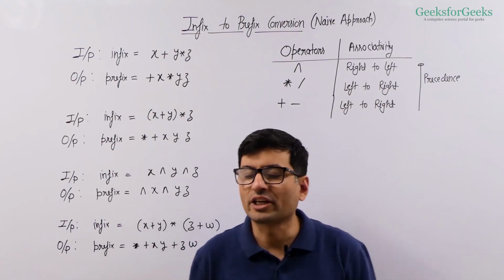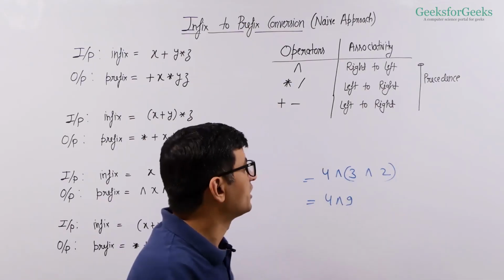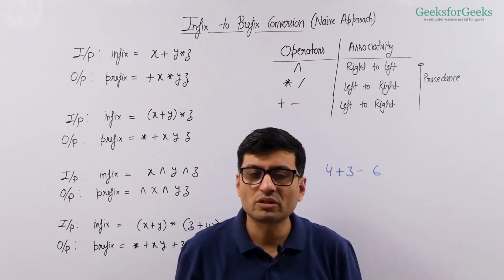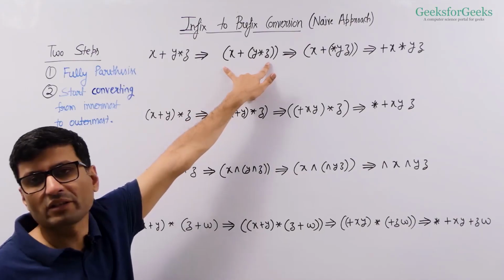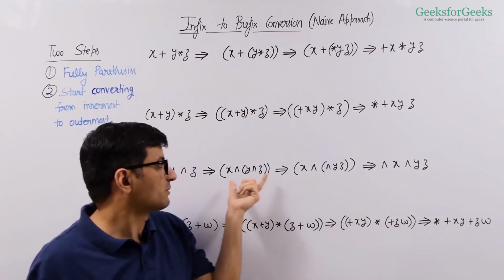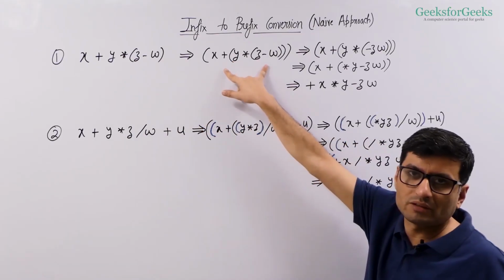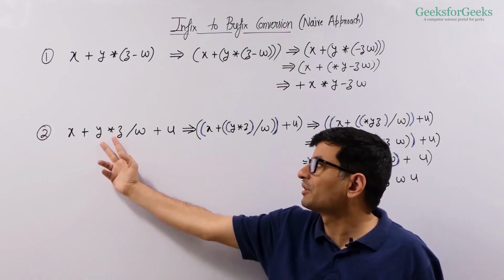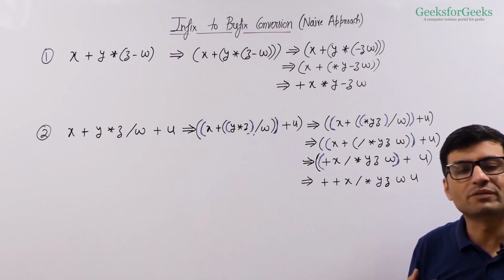25 Infix to Prefix Simple Solution